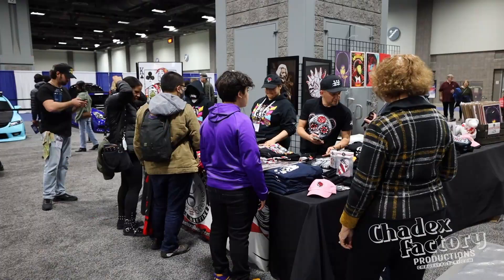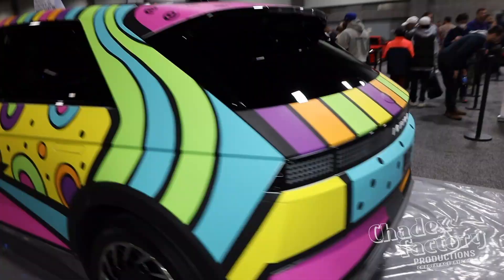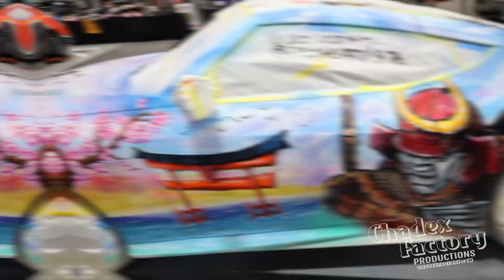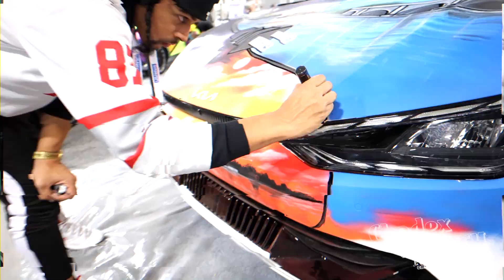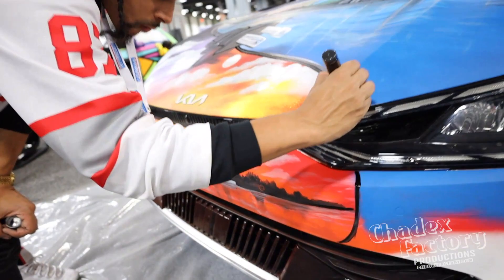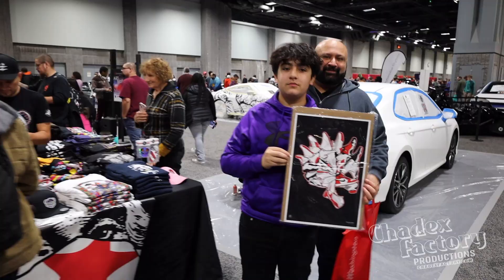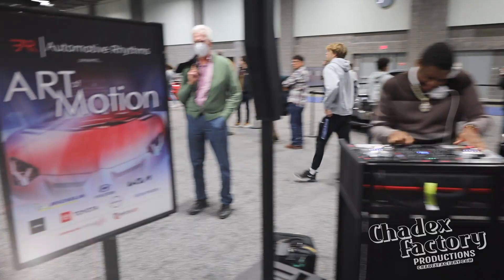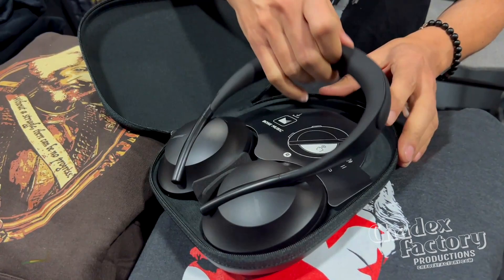Art of Motion - 2023 DC Auto Show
Featured artists: Josue Martinez of Corinto Gallery, David 'DEZ' Zambrano, Matt Long, & Shawn Perkins. Josue Martinez does a 'LIVE' painting of a Toyota Camry Hybrid.